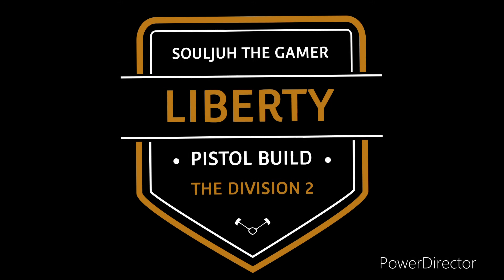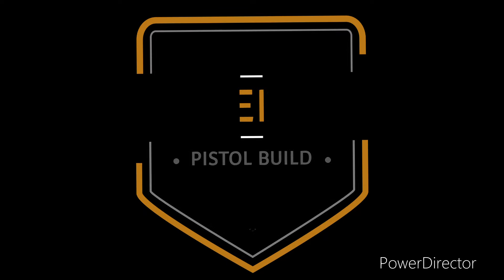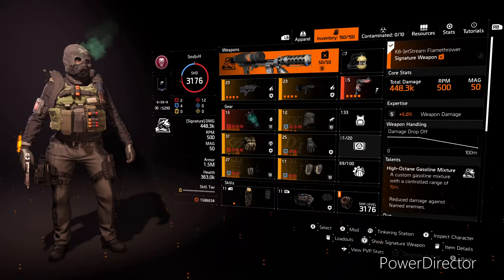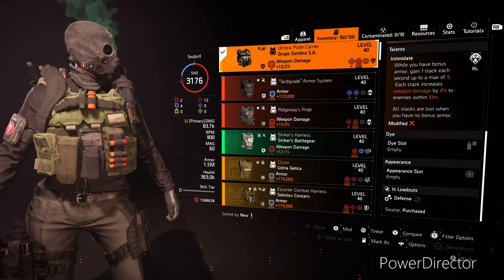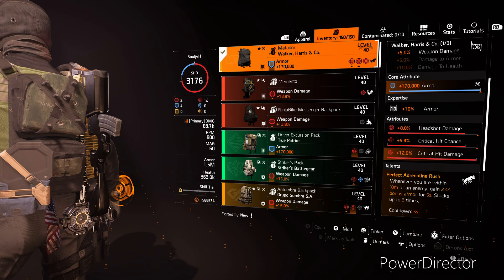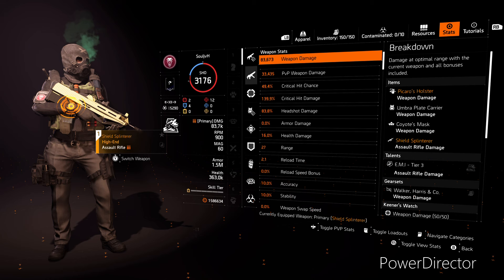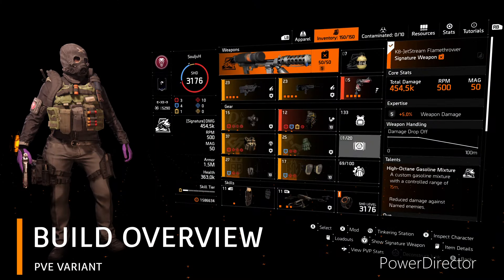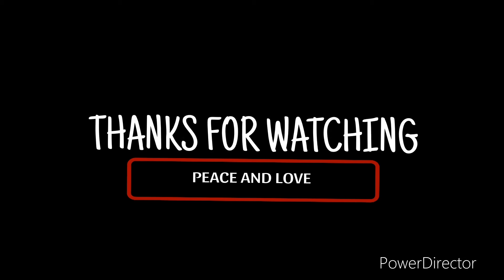The Division 2 - Liberty Pistol Build || High Damage | Survivability | 1-2 Shot Most Players [PvPvE]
TIME STAMPS:
0:00 - Intro
0:21 - PvP Gameplay
2:27 - PvP Variant Breakdown
6:02 - PvE Gameplay
7:20 - PvE Variant Breakdown
8:00 - Outro

This pistol build is very strong in the damage department but also offers great survivability.